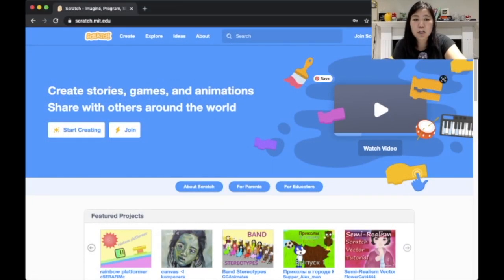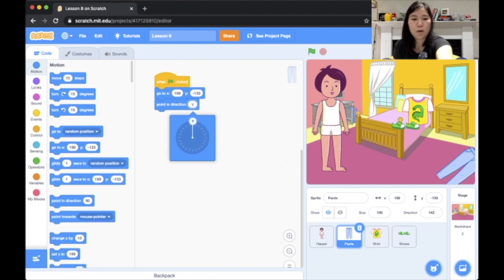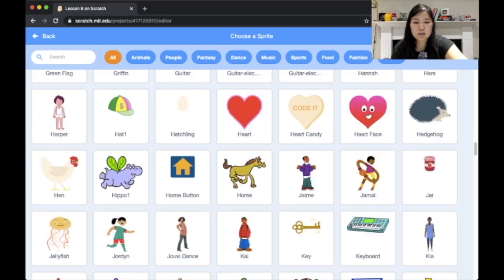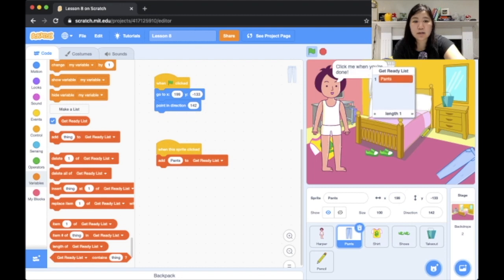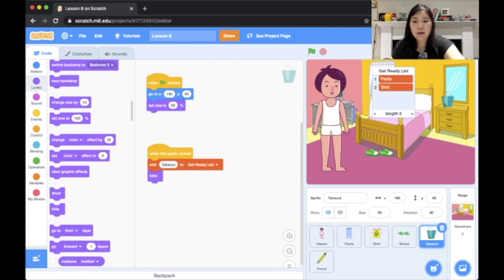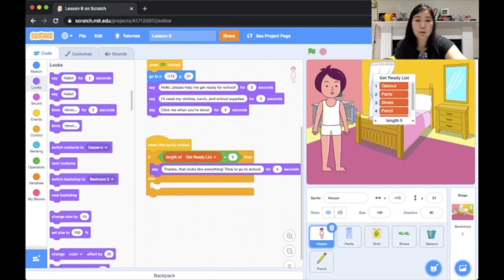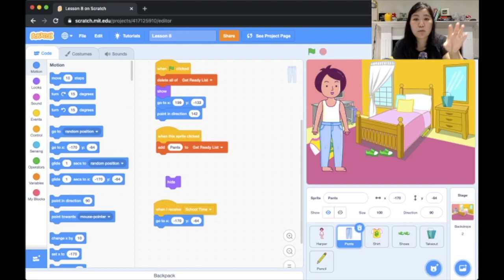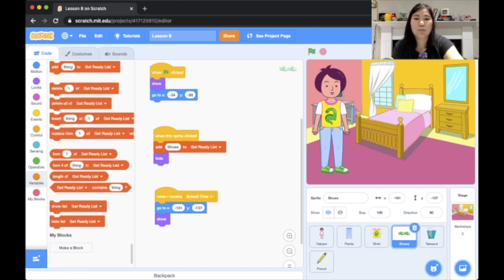campCODE - Scratch Lesson 8 - Lists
Check everything off your list to get ready for school! For today's lesson, we're making lists in Scratch. (Apologies for the scratchy audio)

For more virtual programming, visit our or visit our Facebook @aurorapubliclibrary